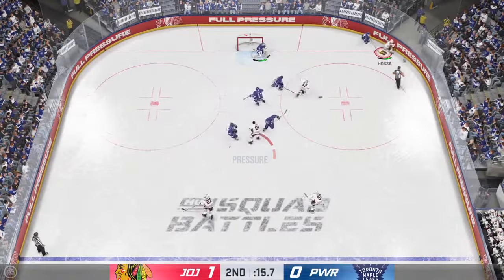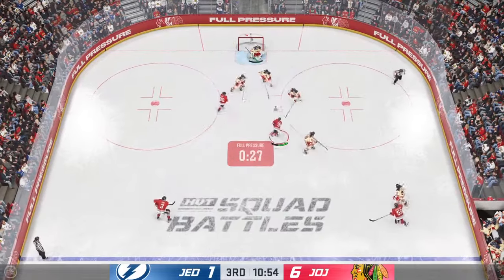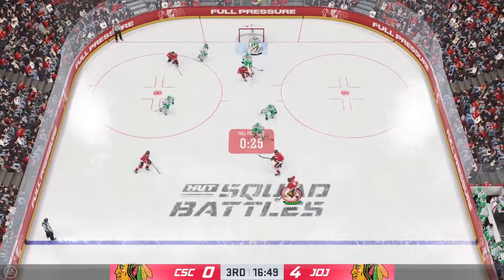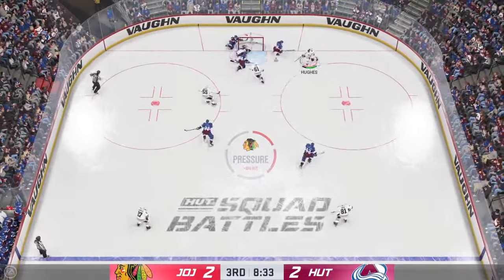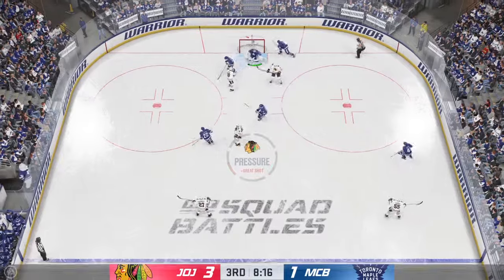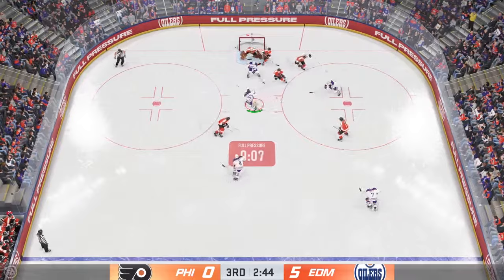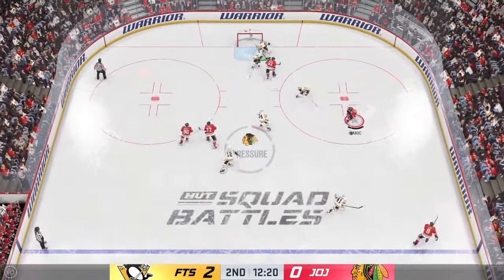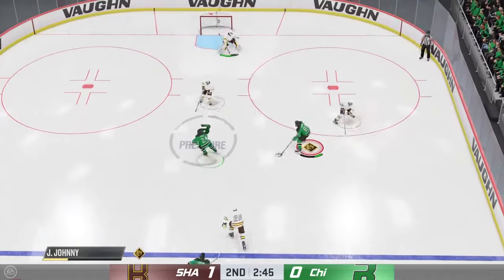HOW TO SCORE IN NHL 24!!! (Key Guide)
Yes. I know I'm late...But today I am teaching you the main techniques of scoring in NHL 24. If you haven't noticed, HUT gameplay gets pretty sweaty, so I figured I'd share my wisdom and hopefully help the viewers. Pay attention to the top 4 ways to score, and you'll be hittin' the red light district in no time.

I want to upload more but can't guarantee it due to my crazy school schedule, but I'll be shooting for at least 2 videos per month now.
Here's to NHL 24! Please SHARE these videos to your friends and family, and anyone who just needs a good laugh.

Discord - Junior of a Johnny (#6412)

0-100 Instrumental - Drake
Cha Cha Nova - Spongebob Squarepants